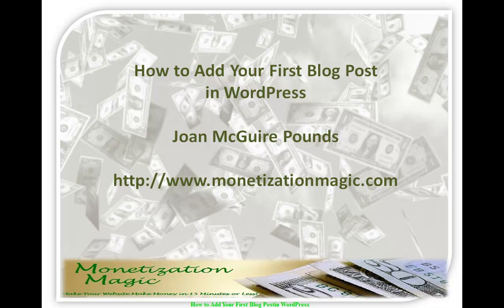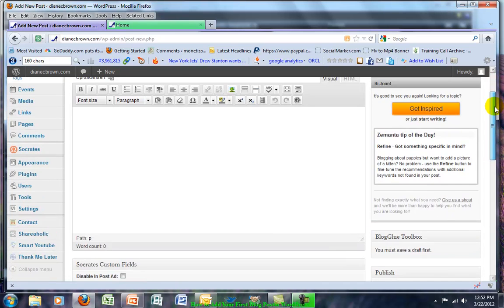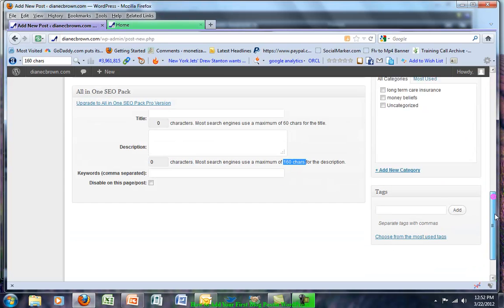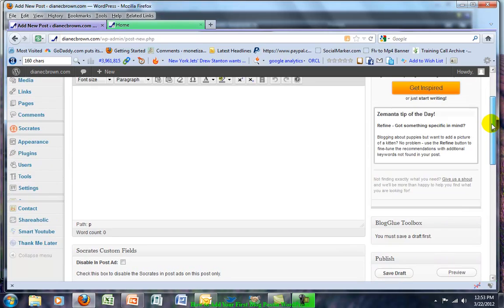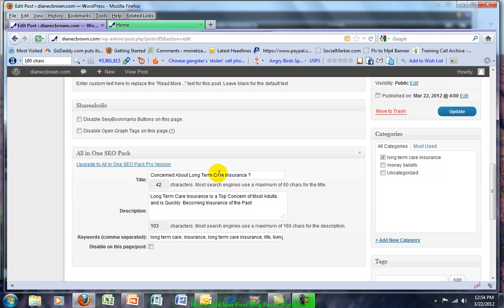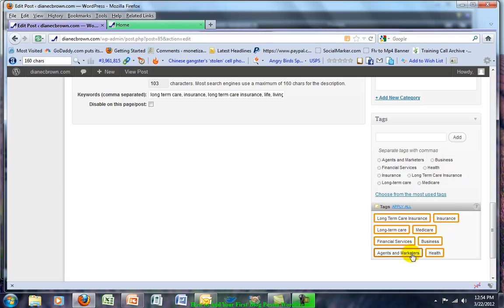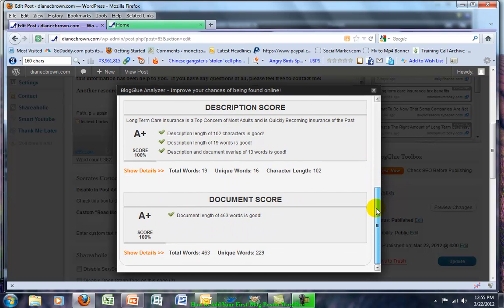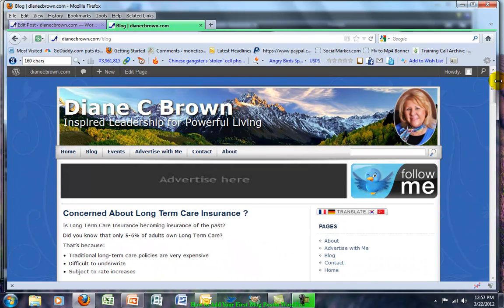How to Write Your First Blog Post in WordPress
Video describes how to write your first blog post and make it search engine optimized using keywords.